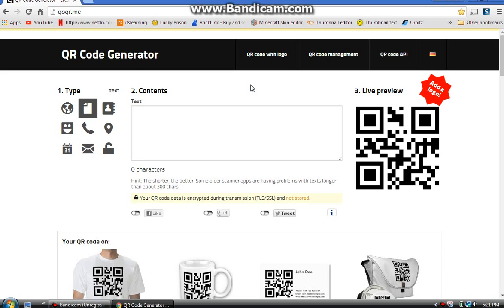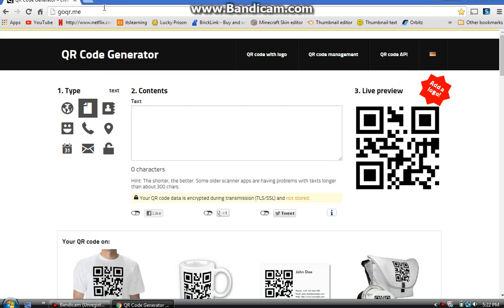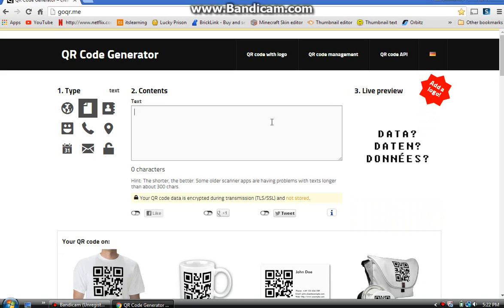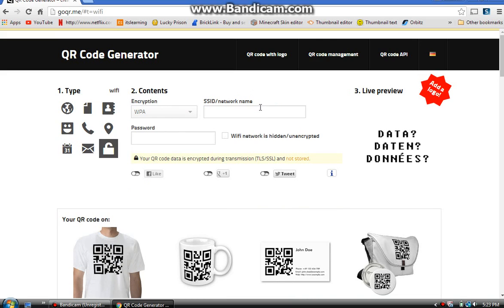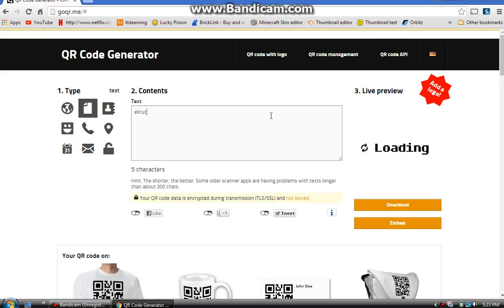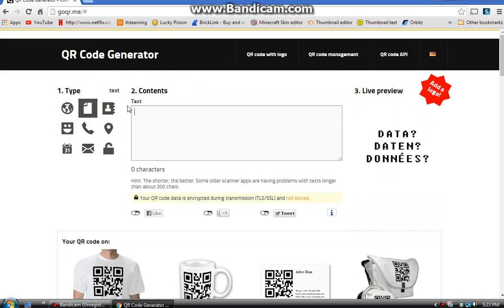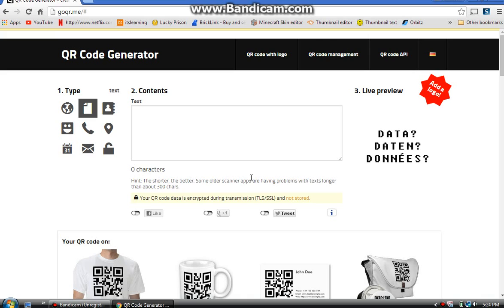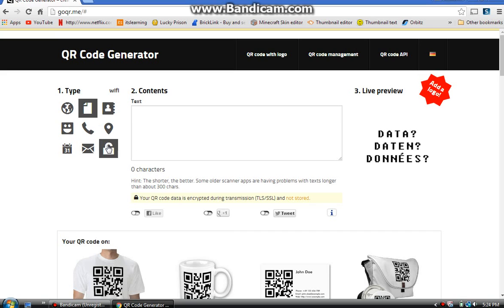How to make a QR code